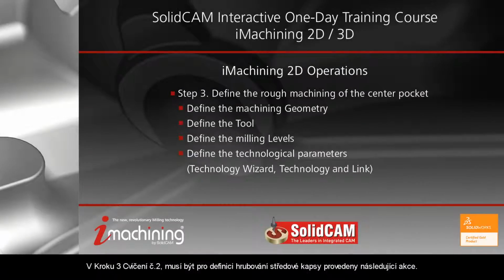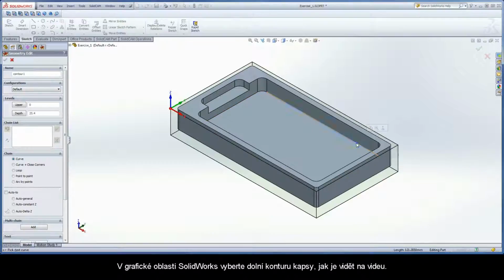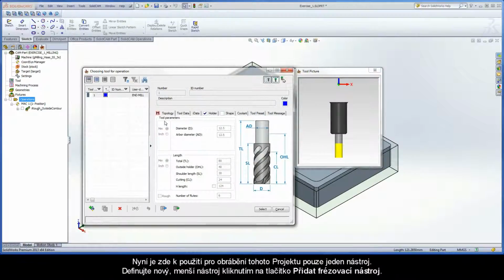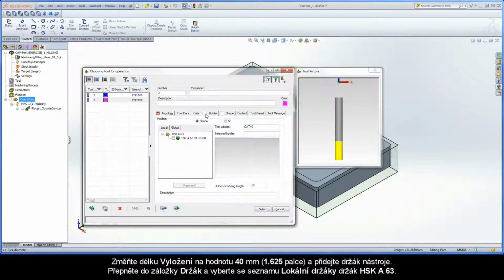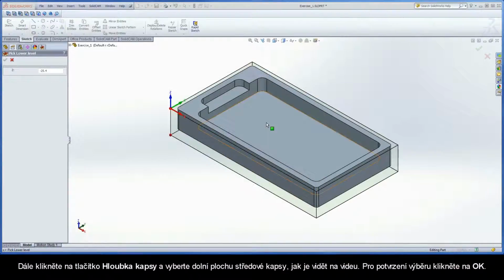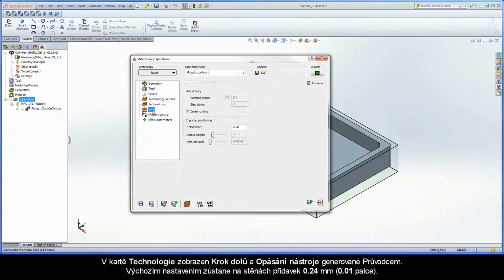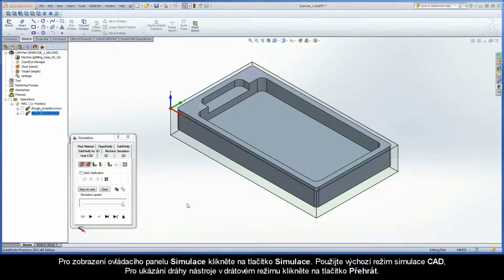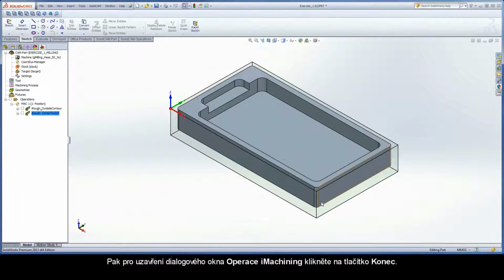iM 1Day Exercise 2 SC English Step3 cz